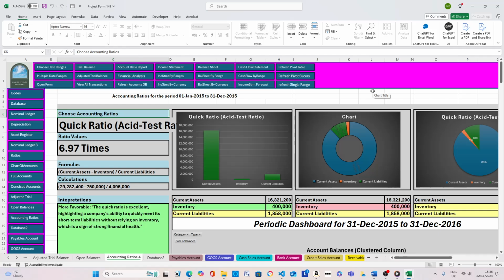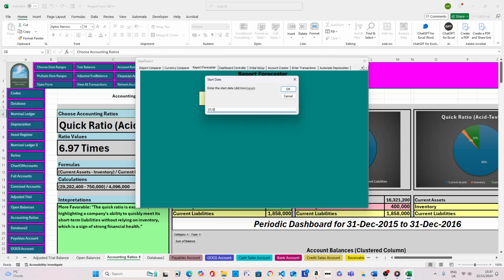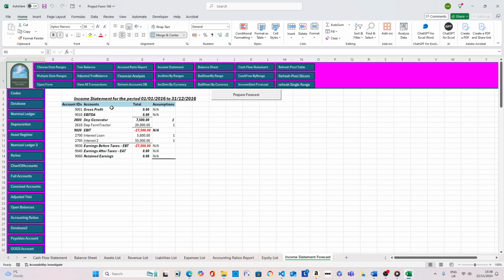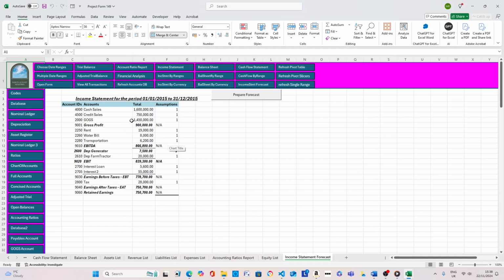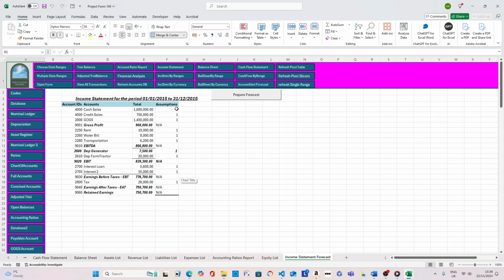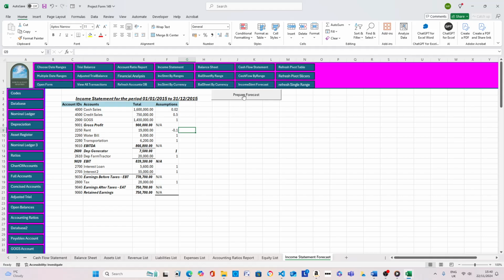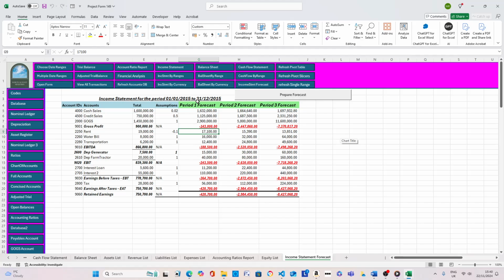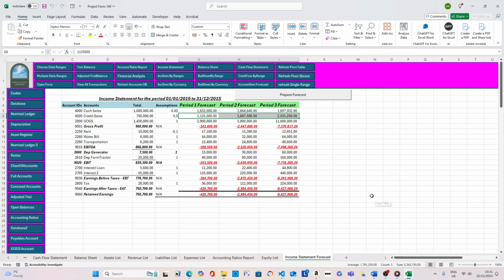Forecasting Income Statement In Excel